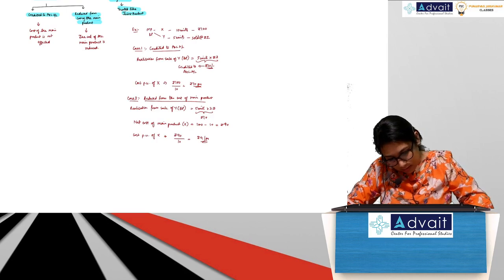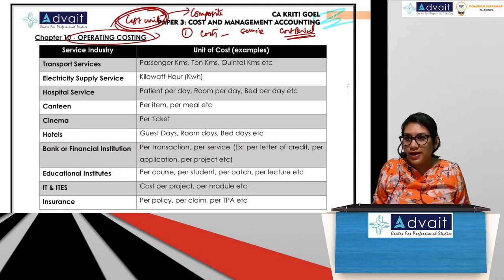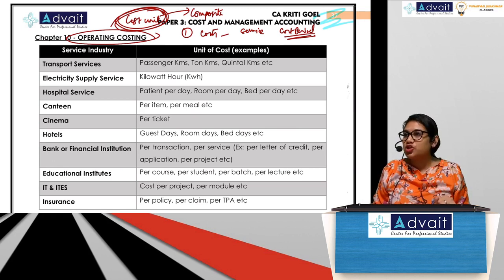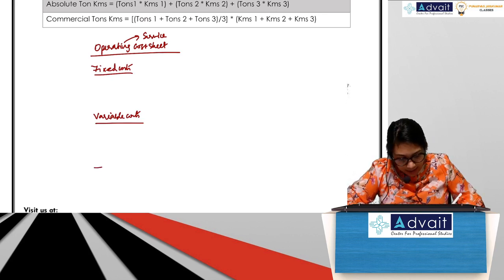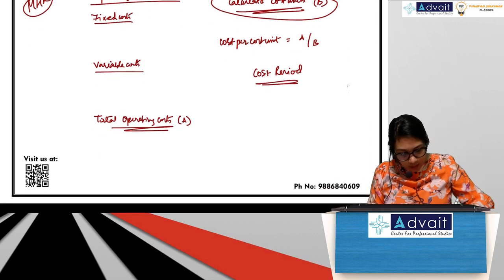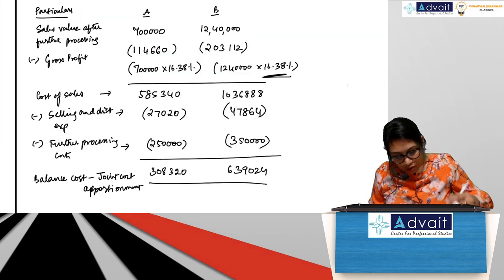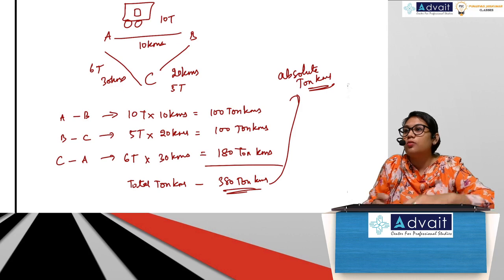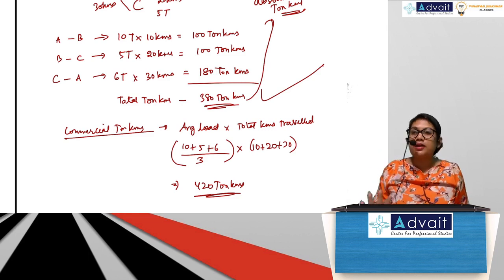CA INTER TURBO BYTES NOV 20 I COSTING CONCEPTS REVISION I SERVICE COSTING I BY CA KRITI GOEL